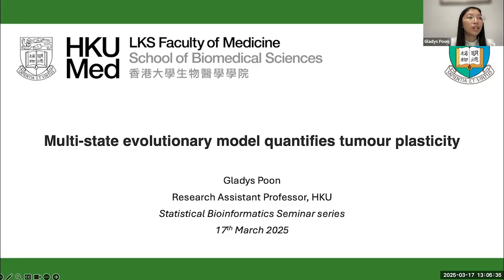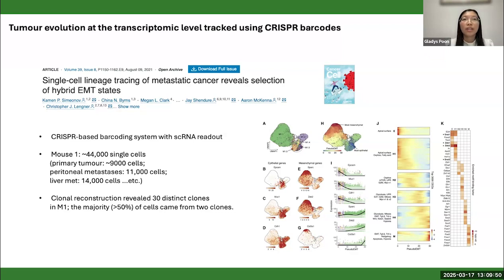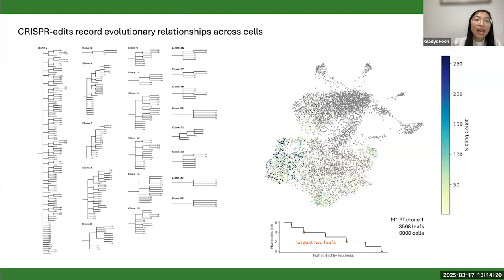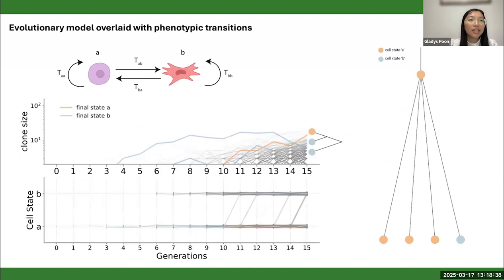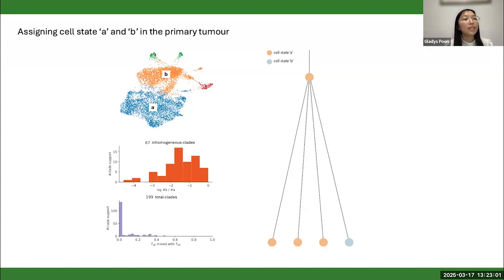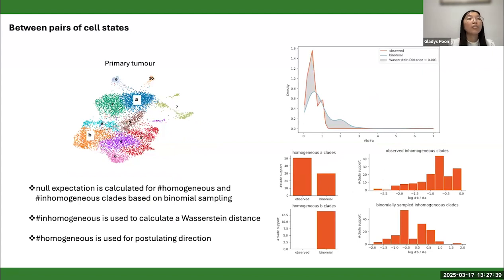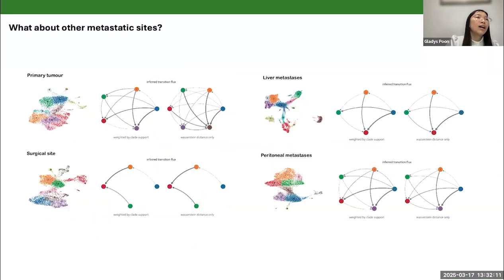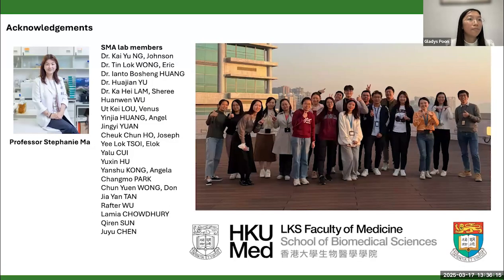Multi-state evolutionary model quantifies tumour cellular plasticity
This seminar was delivered on 17 March 2025.

Speaker: Dr Gladys Poon (HKU)

Abstract: Cell-state transition dynamics are important in many diseases in cancer, transitions among distinct cell states can affect treatment effectiveness and metastasis. Cancer evolutionary studies based on phylogenetics often assume weak or no selection – especially in the recent past – to estimate effective population sizes and evolutionary forces across a relatively long time span. However, this assumption is violated during tumour growth when cells rapidly proliferate and outcompete one another under strong selection pressures.

We adopt a stochastic modelling approach where cells divide according to a birth-death branching process and couple their fates with a Markov model for phenotypic transitions. Both genotype and phenotype are simultaneously inherited by the next generation. Phylogenies are constructed for a subsampled population of cells and coupled cell state information at a single time-point is used to estimate transition rates. We show that it is possible to determine phenotypic transition dynamics for specific population trajectories by ‘fine-graining’ node depth levels. This feature is crucial for addressing the proliferation of tumours which are mixtures of clones with different selection advantages.

We pair our analysis with cell state annotations derived specifically for single-cell RNA sequencing (scRNAseq) data to define evolutionary relatedness between cell phenotypes. We then apply our computational framework to published metastatic pancreatic cancer phylogenies reconstructed using CRISPR-based lineage tracing in mice, where scRNAseq information is available for each leaf. By comparing across metastatic locations in a single mouse, we are able to reveal changes in selection pressures and cell phenotypic transition rates during metastatic progression. Inferred cell state transitions are supported by inferred RNA velocities.

About the speaker: Dr Gladys Poon completed both her undergraduate (Physics) and postgraduate (PhD in Oncology) studies at the University of Cambridge. During her time in the Blundell lab, Gladys used population genetics to quantify the expected mutation burden and unknown drivers in human cancers, particularly in acute myeloid leukemia. She also combined newly gained experimental expertise with her quantitative background to interrogate clonal evolutionary patterns in leukemic bone marrow, revealing levels of positive selection during the human lifespan. Her research bridged between mathematics, cancer genomics and computational modelling.

Gladys is now with the SMA lab at HKU – working on cellular plasticity in hepatocellular carcinoma. This lab uses lineage tracing experiments in mice and modelling to understand the role of cellular plasticity during tumor evolution.